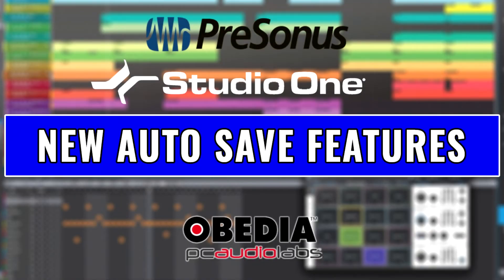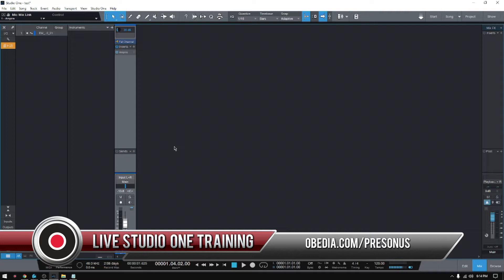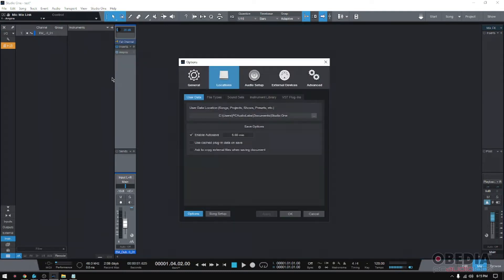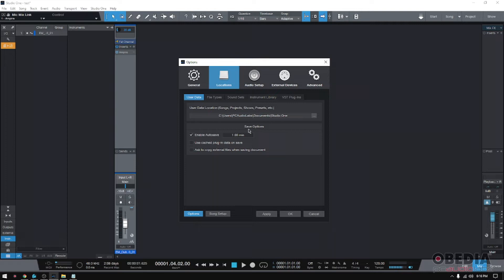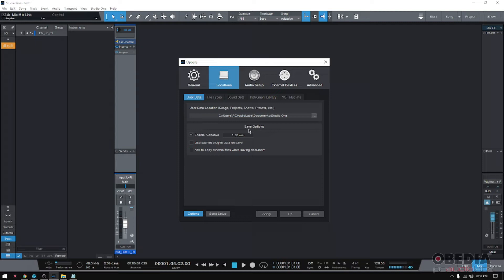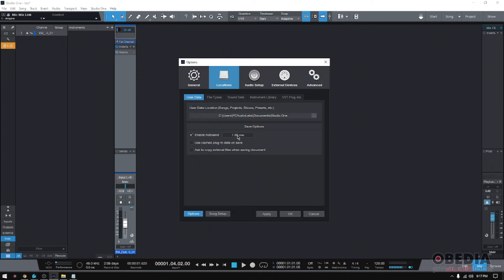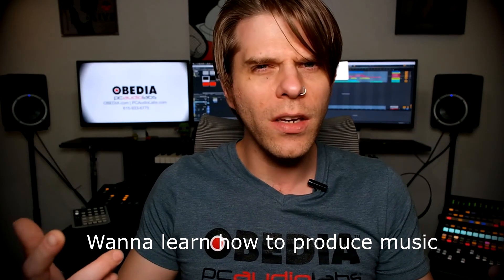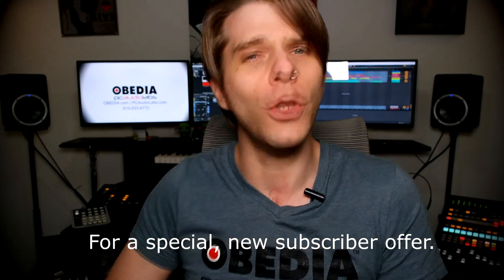Studio One 5.4 New Features: Auto Save -- OBEDIA Digital Audio Training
In this video, OBEDIA shows you the Auto Save function in in PreSonus Studio One 5.4. Auto Save in Studio One 5.4 is a great way to ensure that your sessions and your work are saved, even when you're not thinking about it.